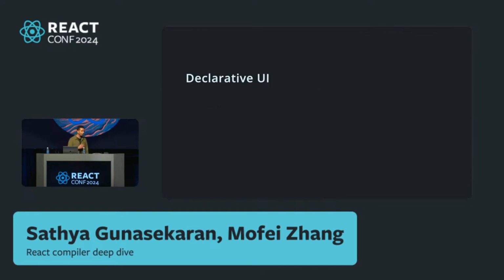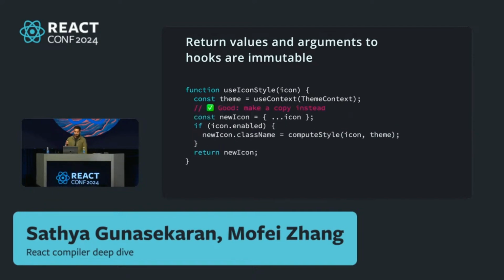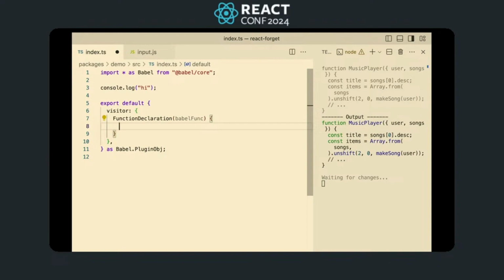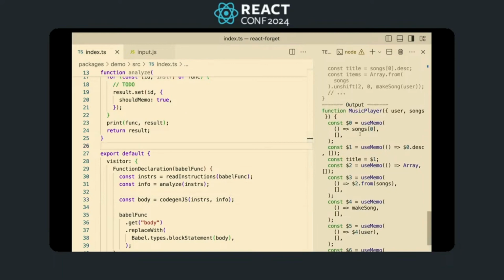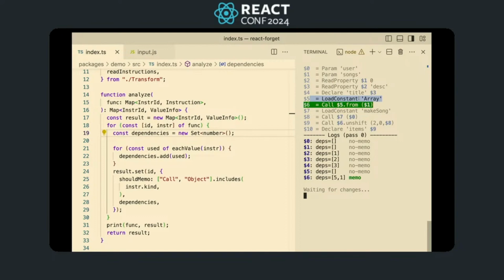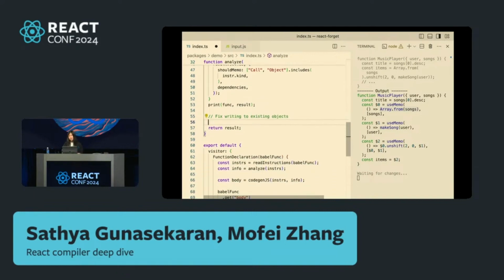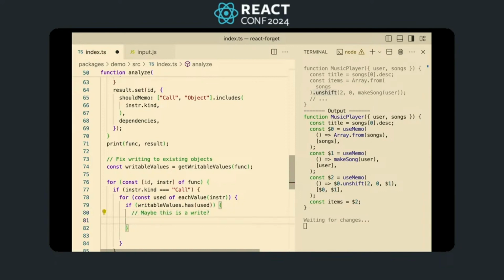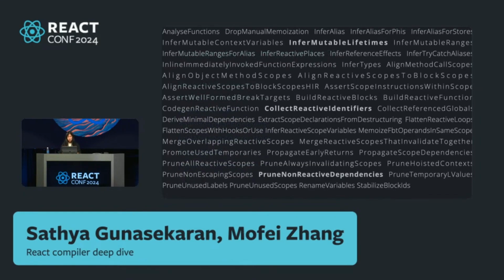React compiler deep dive - React conf 2024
React compiler deep dive by Mofei Zhang and Sathya Gunasekaran from React conf 2024 day 2